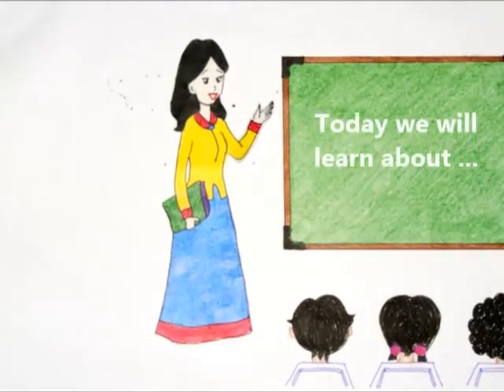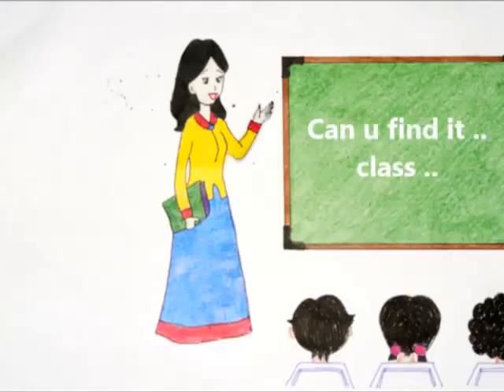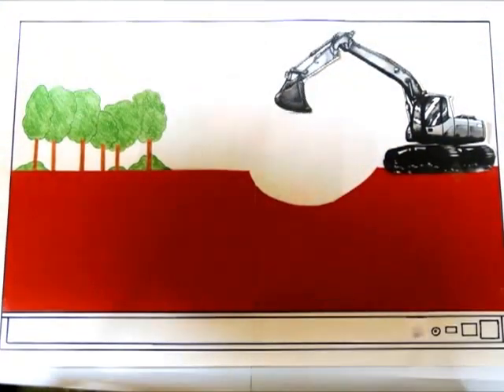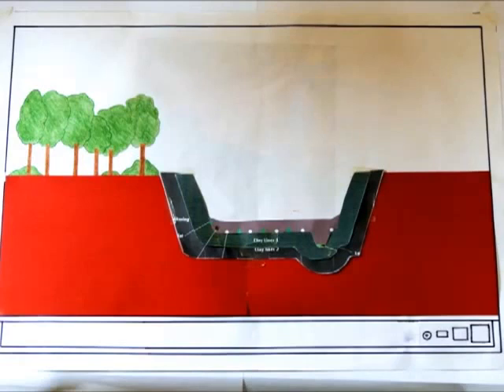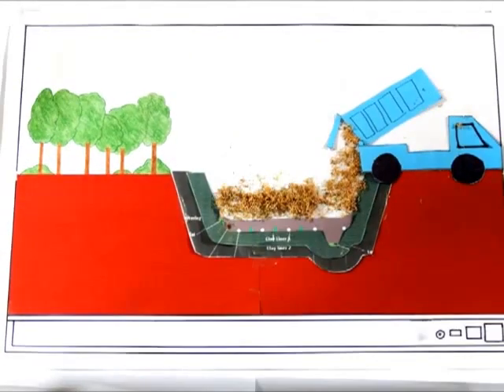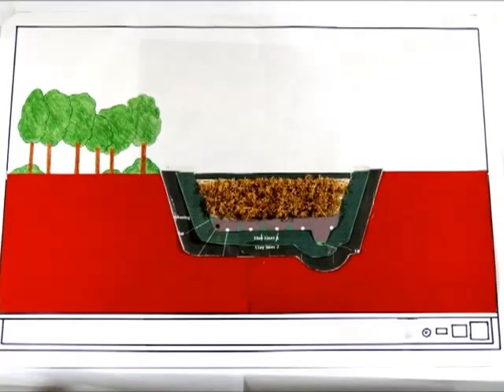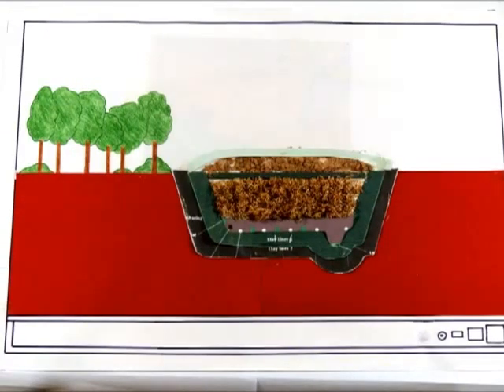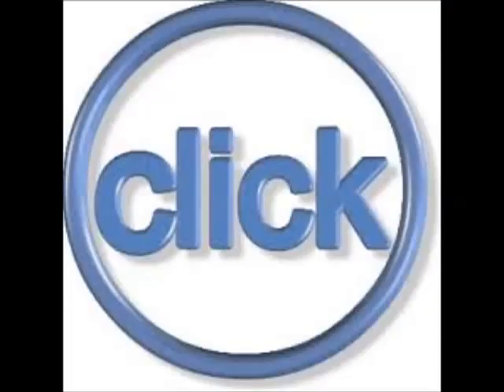BCM503 / AP246 - 4B / May 2013 - SANITARY LANDFILL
Just a short video of 'Sanitary Landfill Process'' from UiTM Students, Bachelor of Science (Hons.) Construction Management. This is part of our assignment.